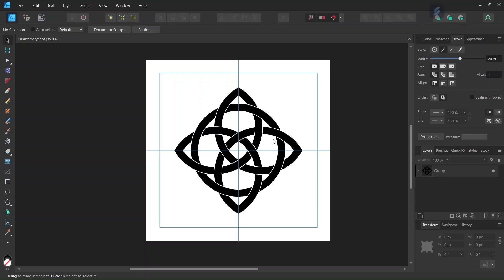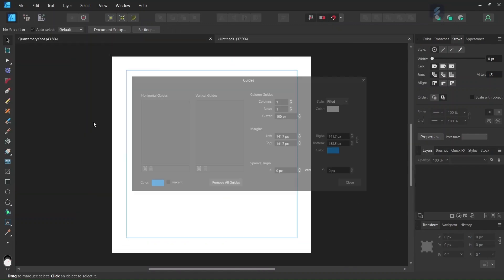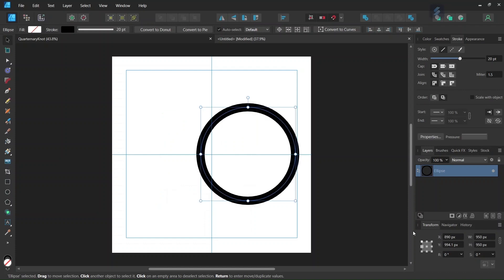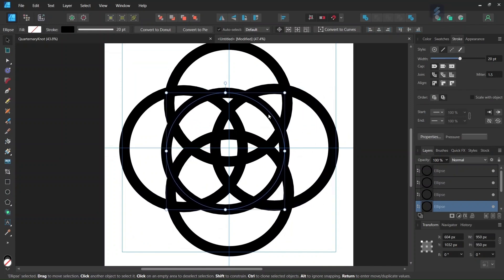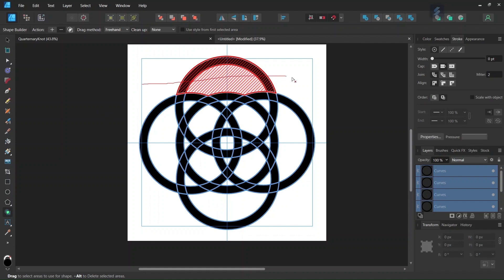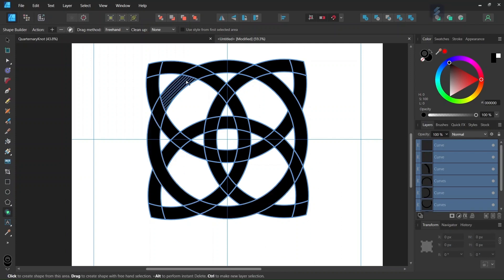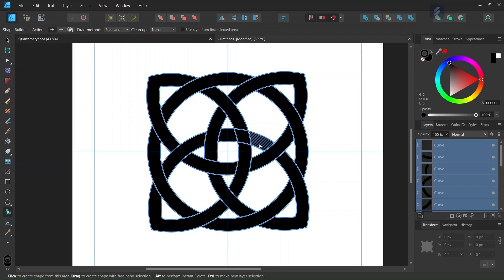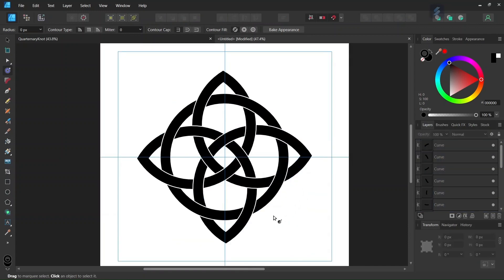How to Draw the Quaternary Knot (Celtic Symbol) in Affinity Designer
In this tutorial, I teach you how to draw the Quaternary Knot, a Celtic symbol representing balance and harmony, using the ellipse tool, shape-builder tool, and contour tool.

TIMESTAMPS:
0:00 Intro
0:22 Setting up the Composition
0:42 Drawing the Circles
1:52 Connecting the Figure with the Shape-Builder Tool
3:30 Creating the Gaps with the Contour Tool
3:59 Outro